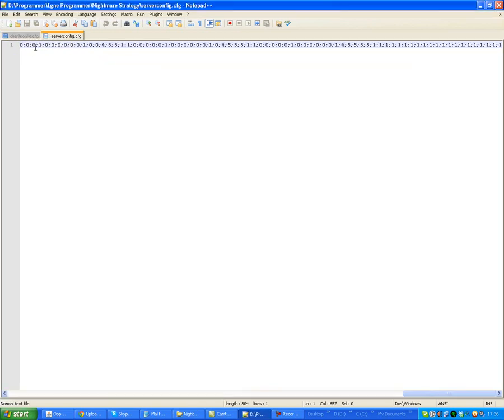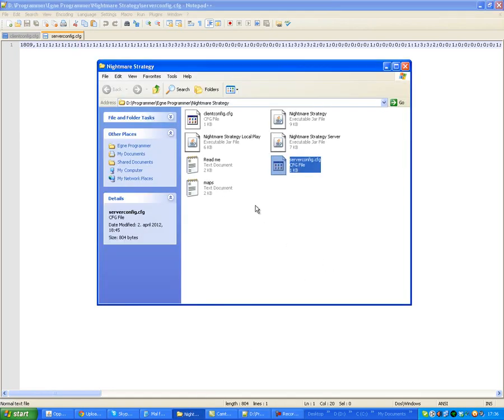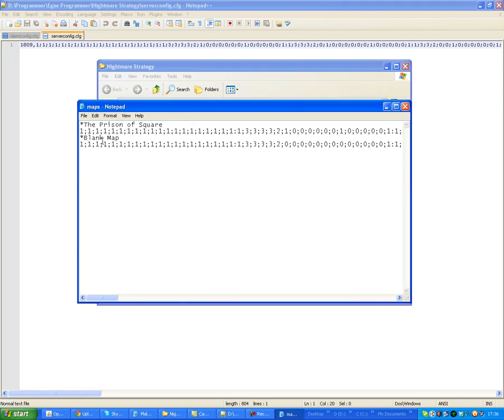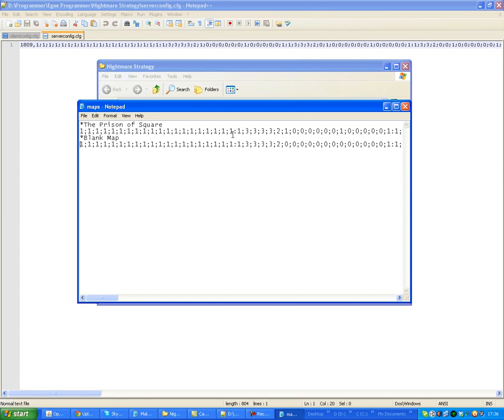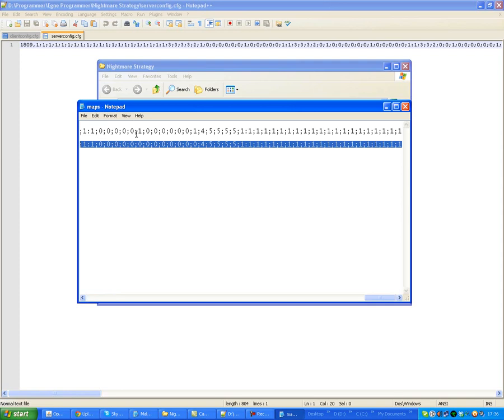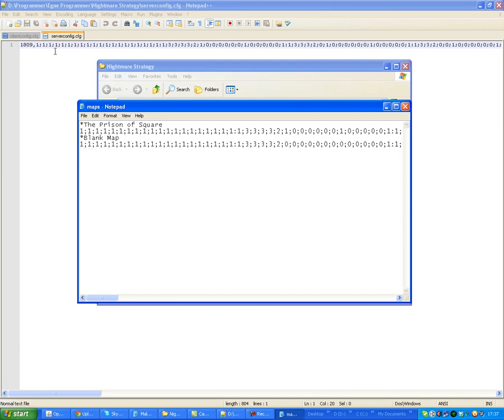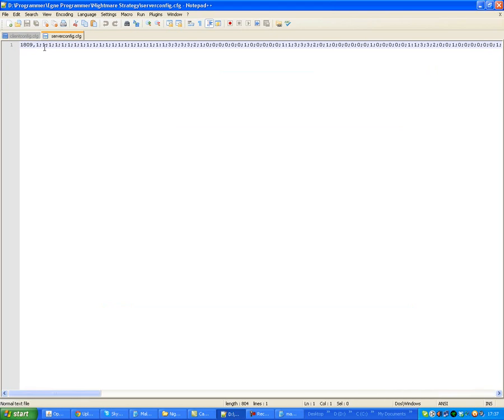Nightmare Strategy Configurations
A tutorial on how to configurate the game for those who want to know about it and don't want to read the "Read me"-file.